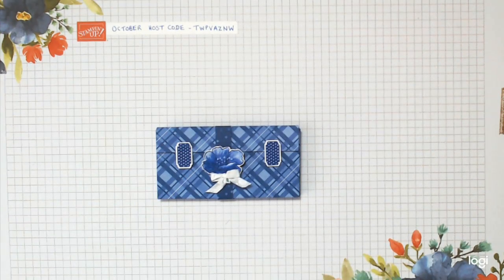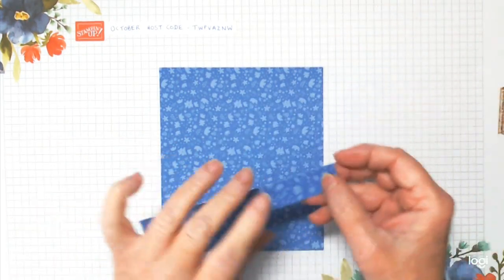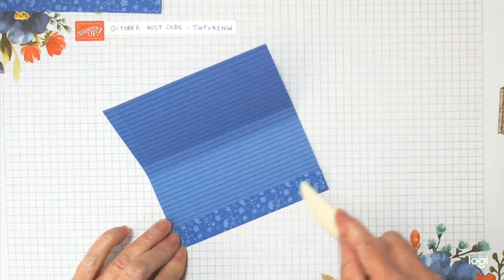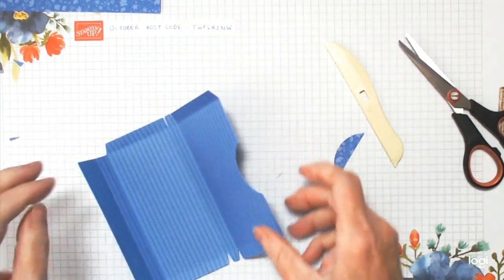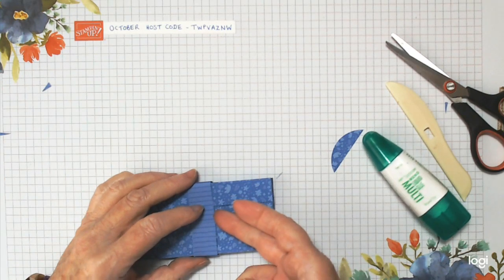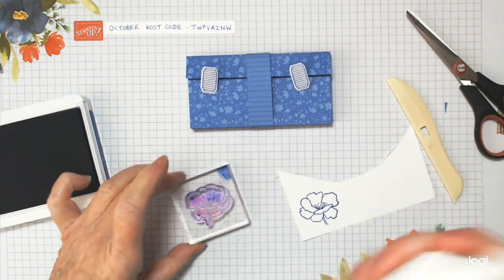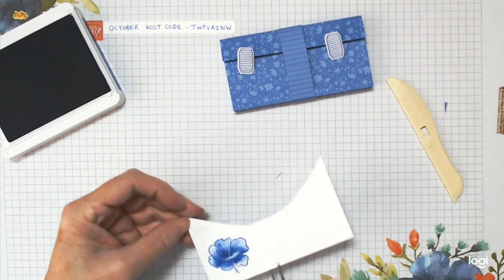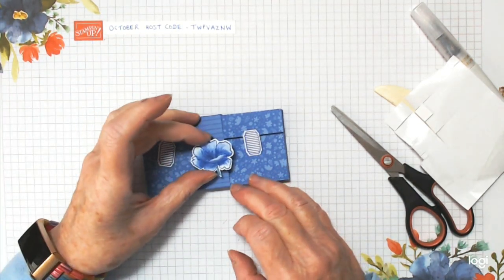Purse style chocolate gift box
Supplies
• 2022–2024 In Color™ 6" X 6" (15.2 X 15.2 Cm) Designer Series Paper [159253] £11.25
• Whisper White 1/4" (6.4 Mm) Crinkled Seam Binding Ribbon [151326] £7.00